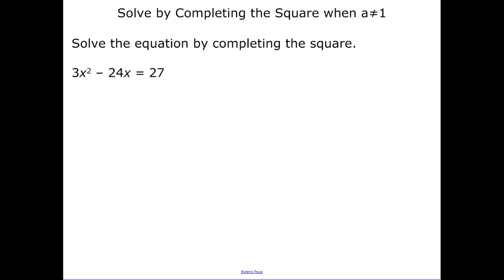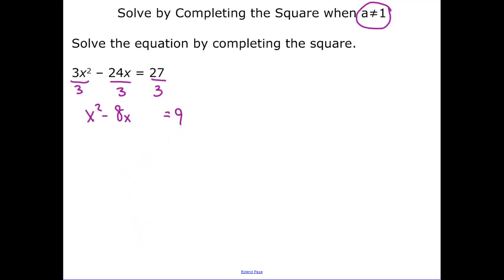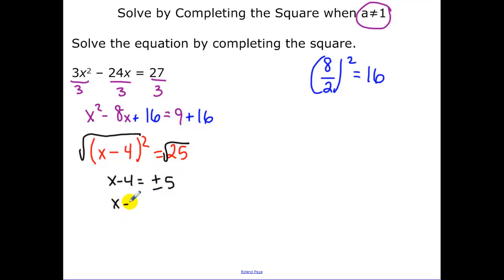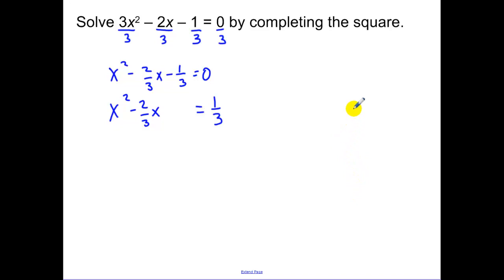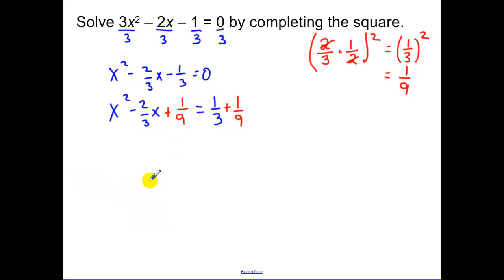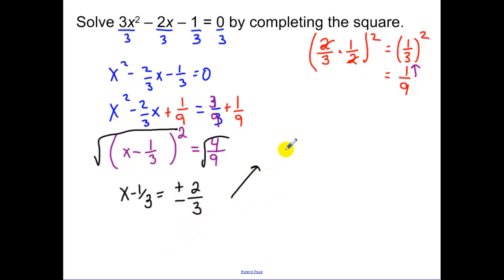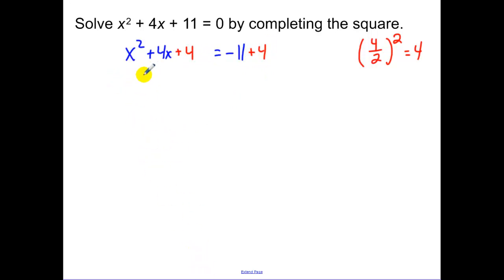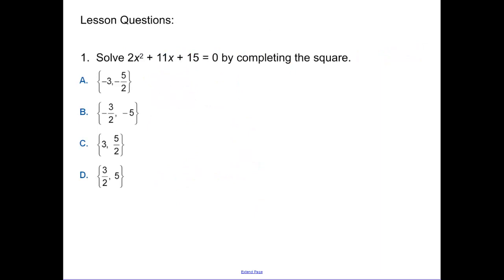4.5 - Completing the Square Day 2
Solving by Completing the Square when a -1